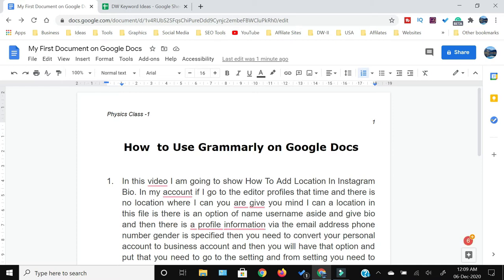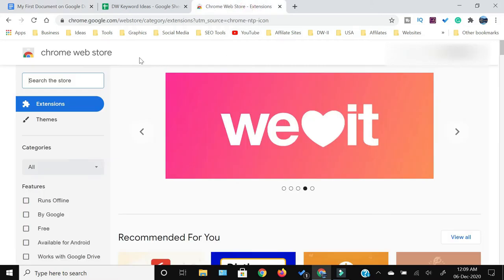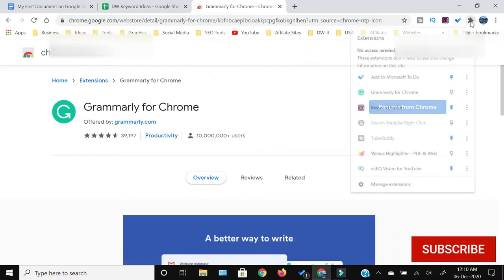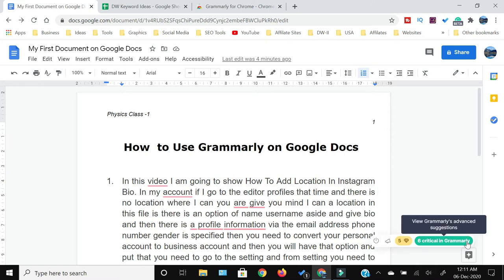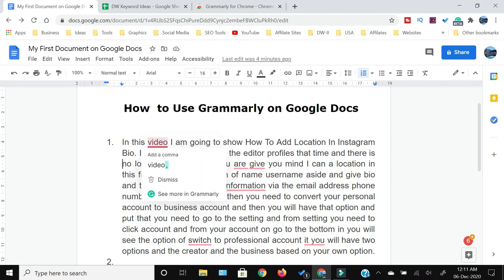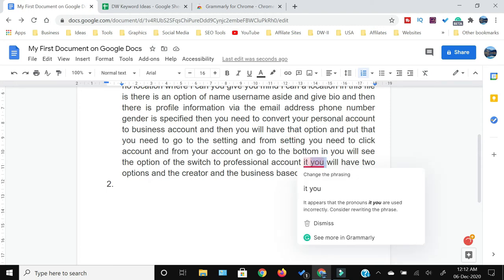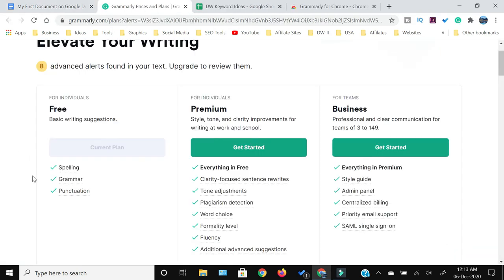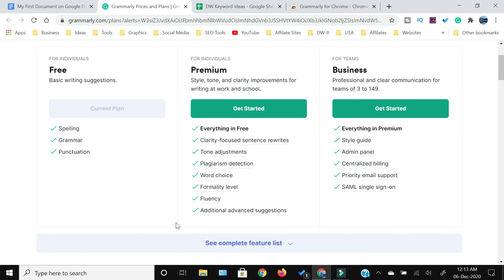How To Use Grammarly on Google Docs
How To Use Grammarly With Google Docs. This tutorial will learn how to integrate Grammarly into Google Docs.